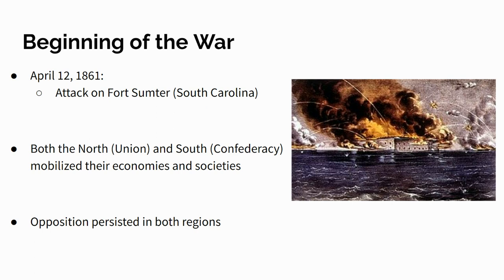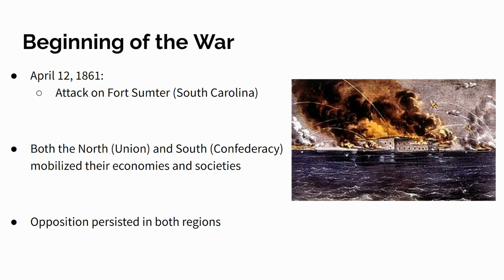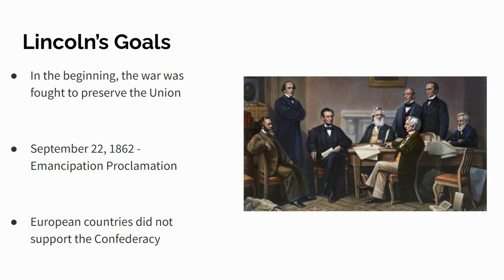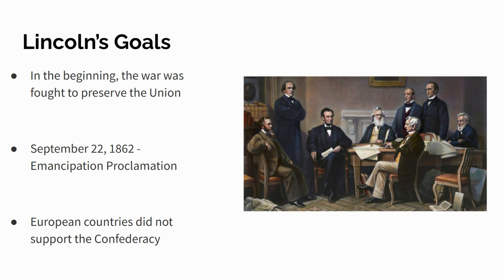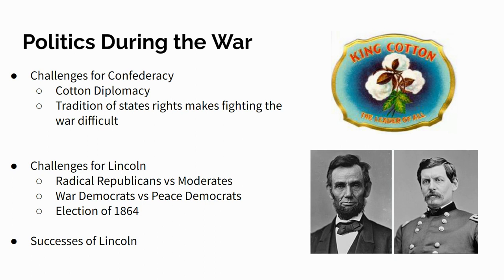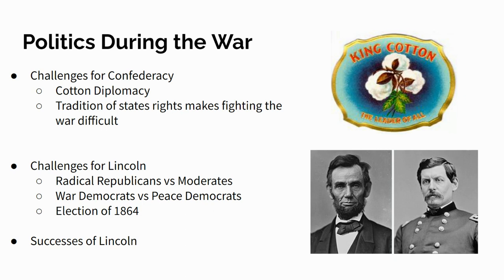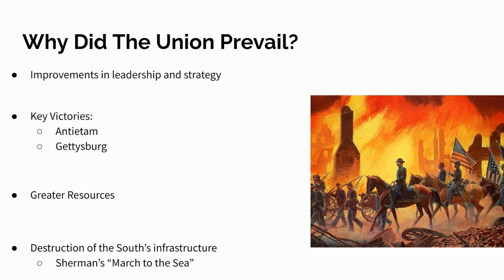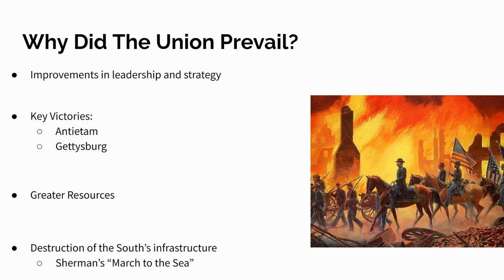Unit 5 - L5 - Military Conflict + Government Policies during the Civil War